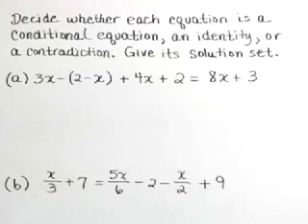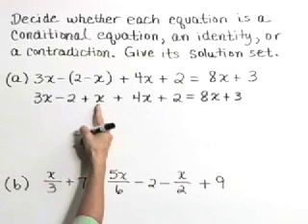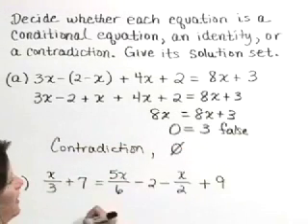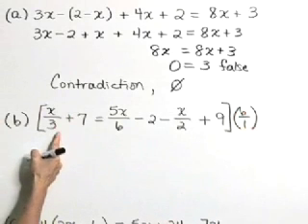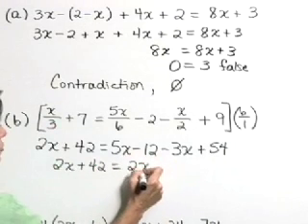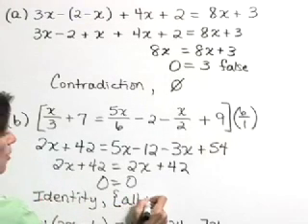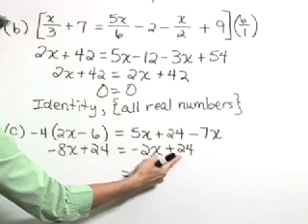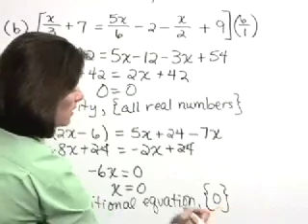Lial Intermediate Algebra Ch02 Ex04